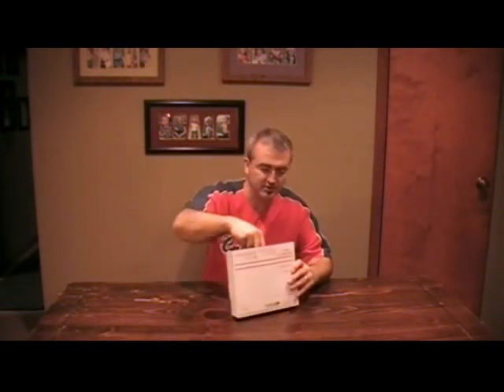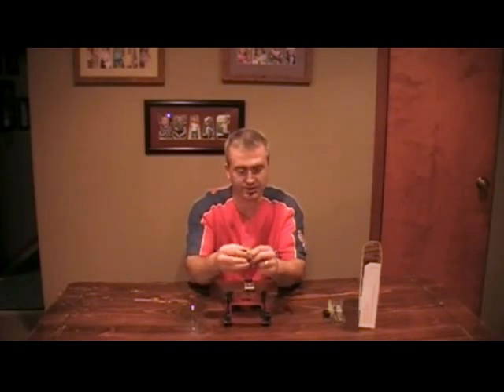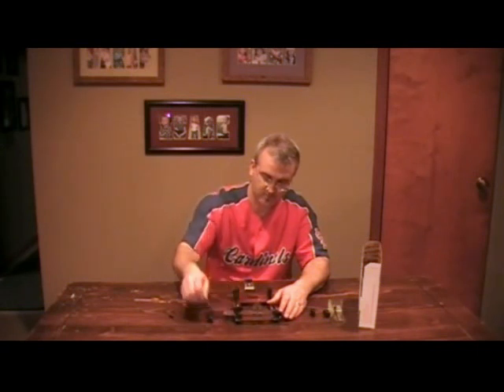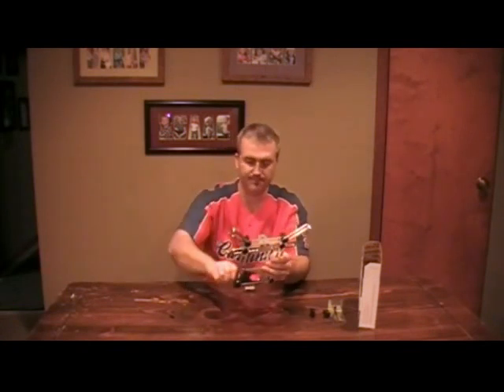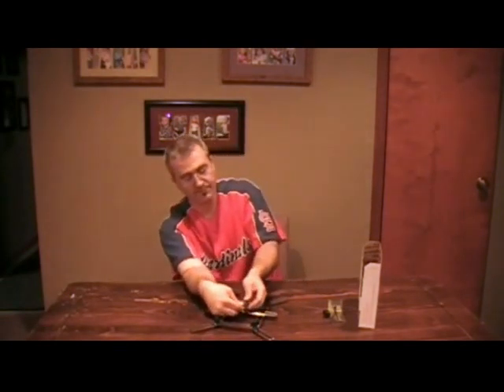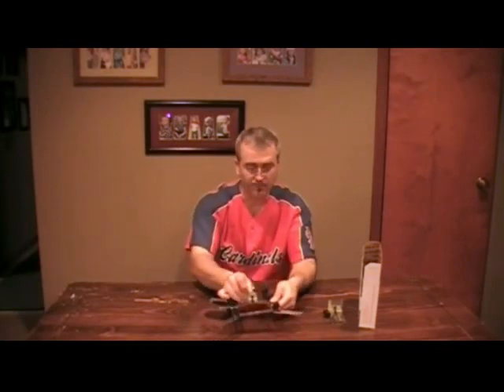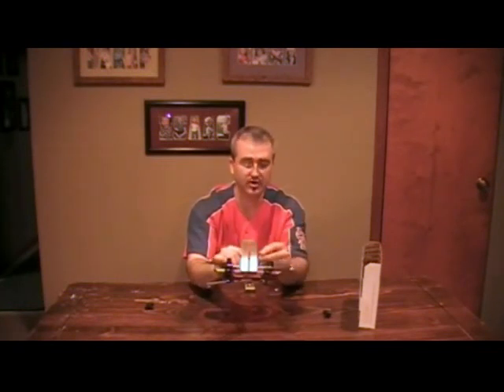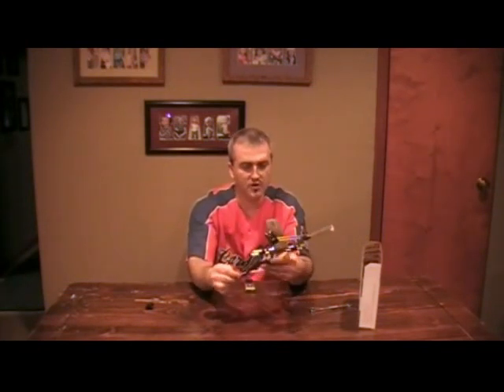LynkSpyder 2014 Model update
In this video (which I may rename as the "um, uh" video...clearly I say um and uh far more than I thought I did), I show how the LynkSpyder assembly is completed as well as how the extender bracket is mounted.  Sorry for the poor quality video.  It's hard to video when you want to show your video camera.  I had to use the old guy.  Hopefully you will get the idea.